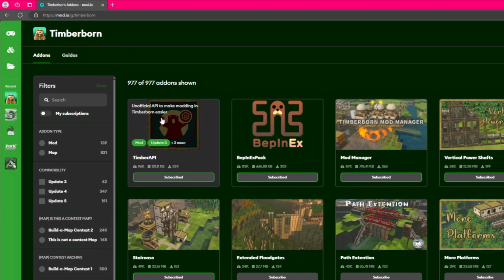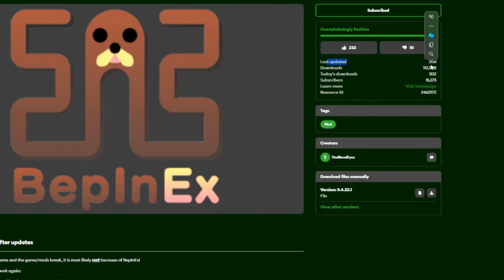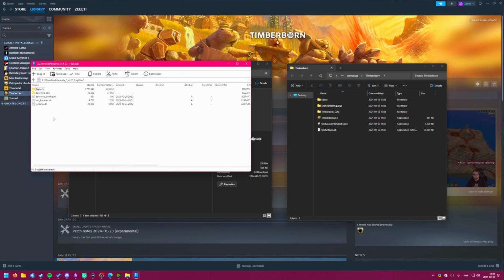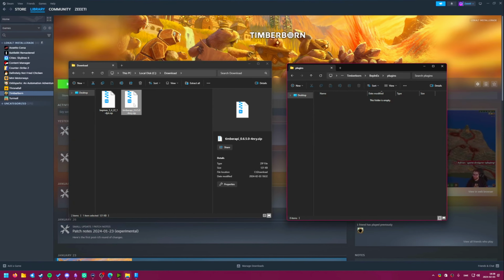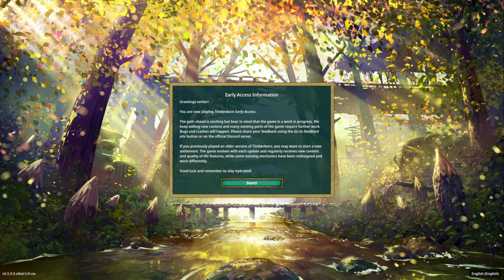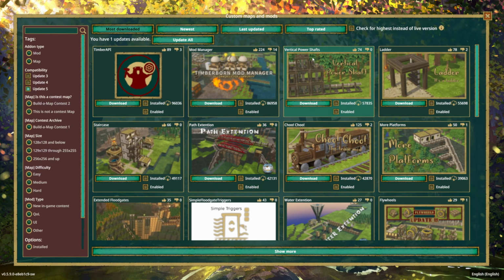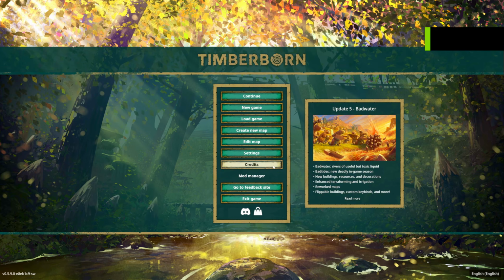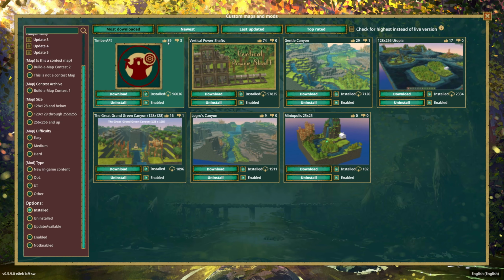Easiest Way to Install Mods Timberborn (2024)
There is an easy way to install mods for Timberborn. Lets not complicate it for no reason. Follow the guide for the easiest way to mod Timberborn